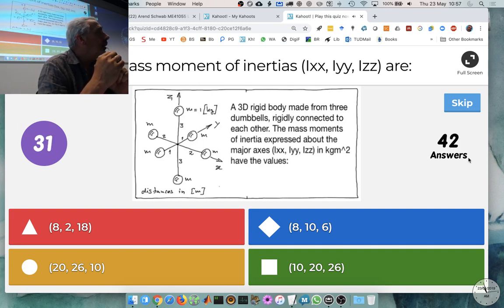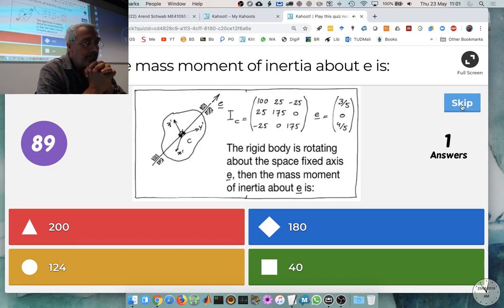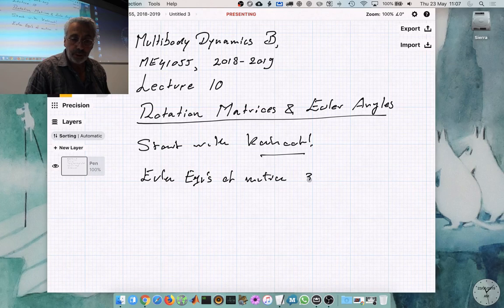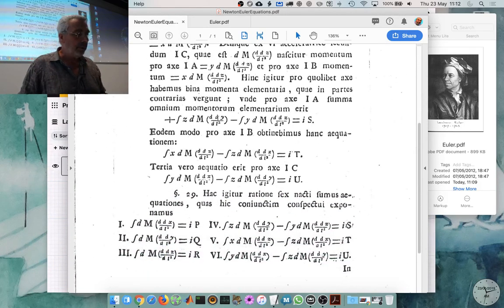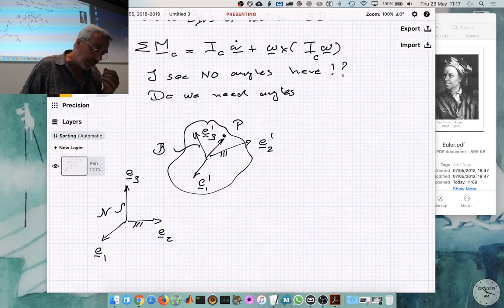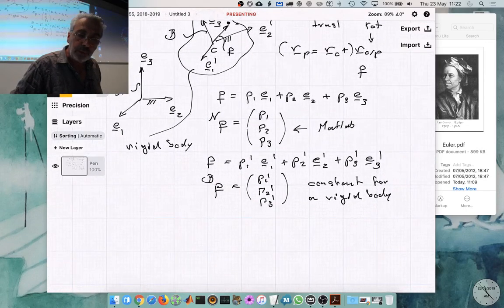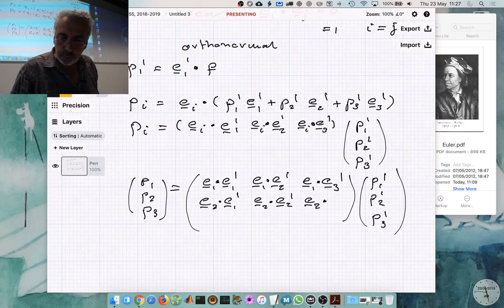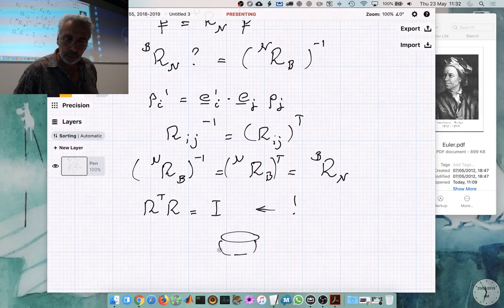Multibody Dynamics B, ME41055, Lecture 10, part 1, Thu 23 May 2019